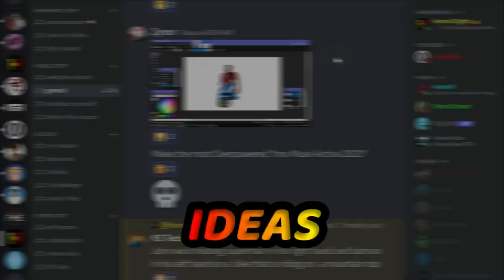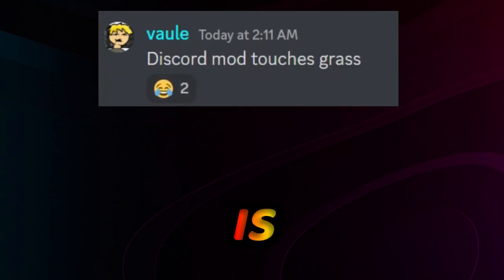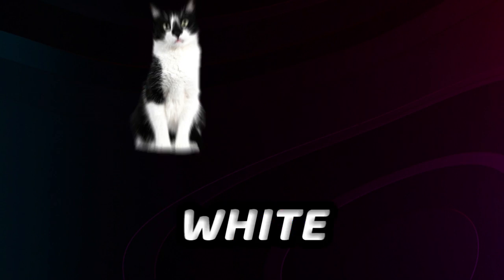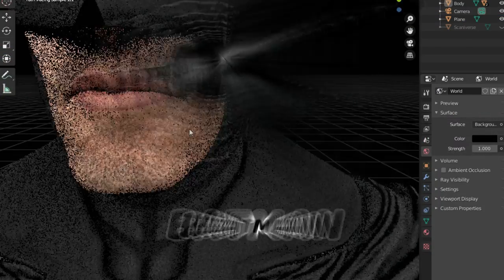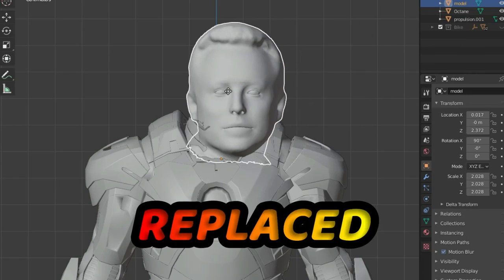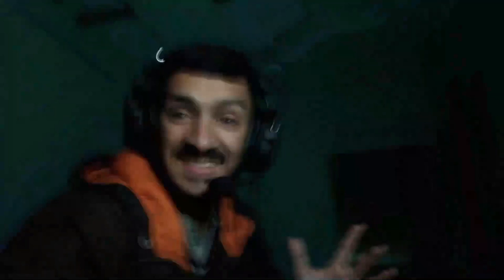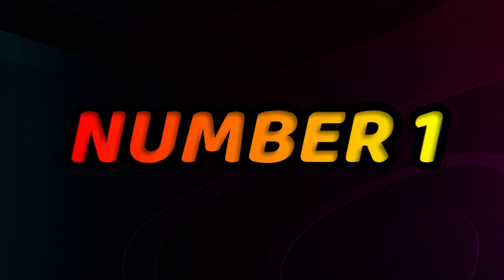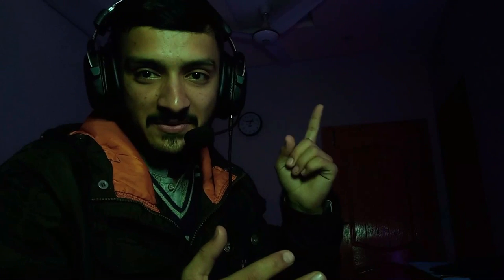Modeling Your Cursed Ideas - Blender Breakdown.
In this video, you'll witness the transformation of some of the worst, most cursed ideas into stunning 3D renderings using the power of Blender. From concept to final product, watch as I take your wildest and most bizarre concepts and turn them into beautiful, believable masterpieces. With Blender's cutting-edge tools and my expertise, I'll show you how to turn the seemingly impossible into a reality. So sit back, relax, and get ready to see your cursed ideas come to life in a whole new light.